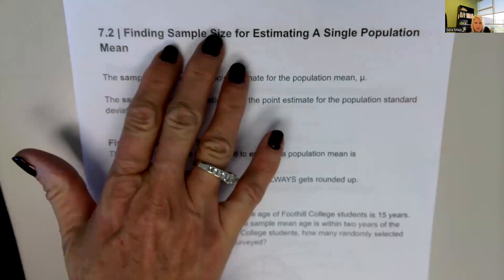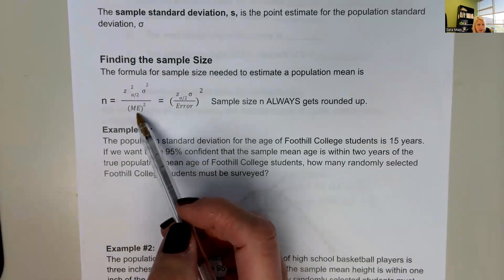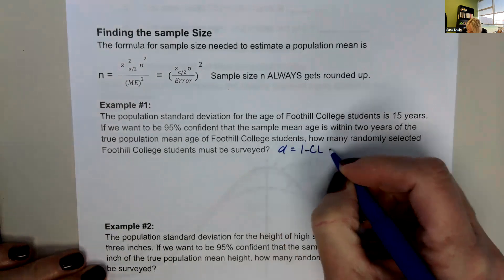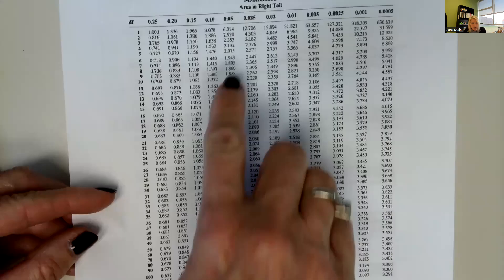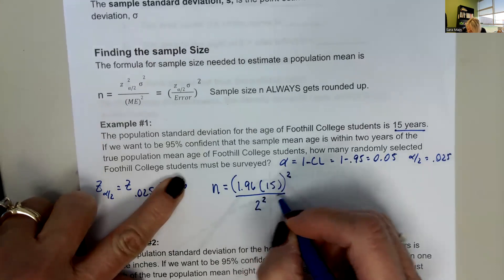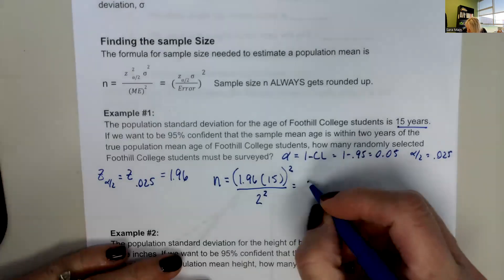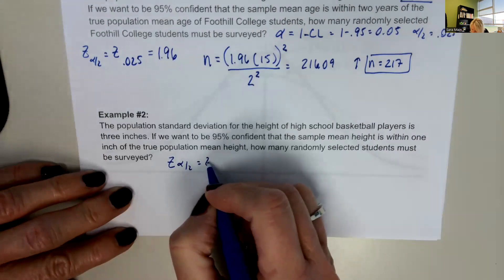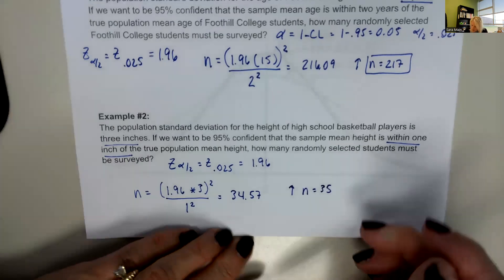stats bluman L 7 2